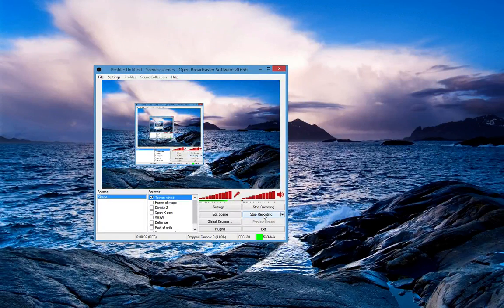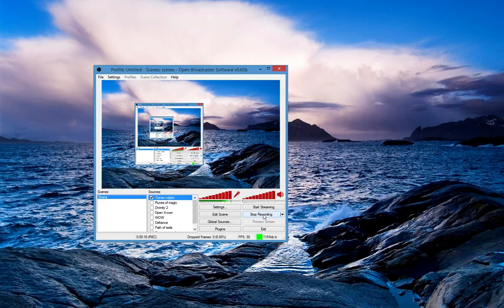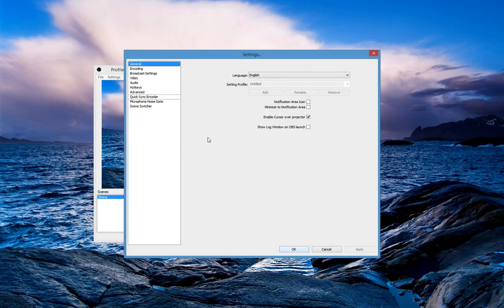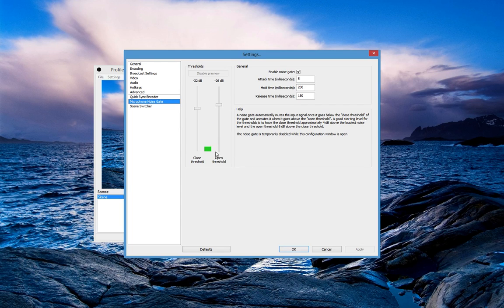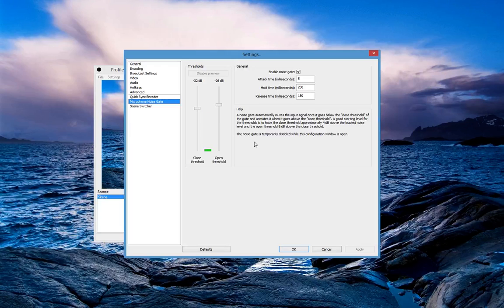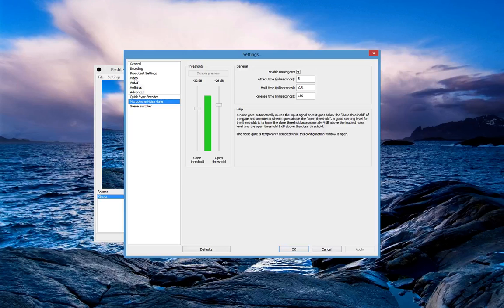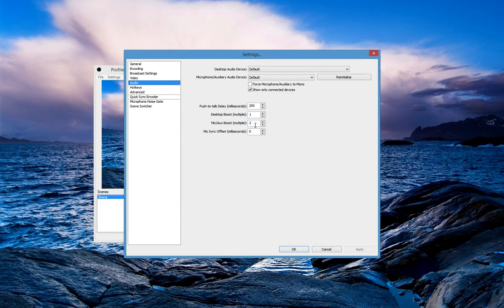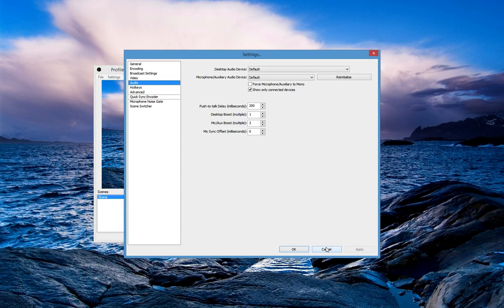OBS (v0,659b) remove mic hissing tutorial.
A little tutorial on how to eliminate hissing on your microphone, when using Open Broadcast software v0.659b.
The advise might work on other softwares as well.